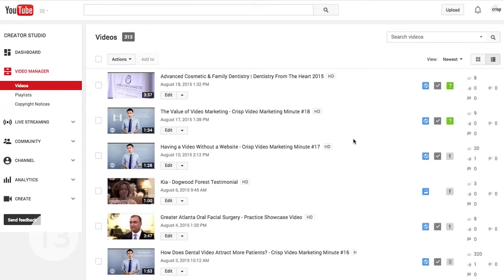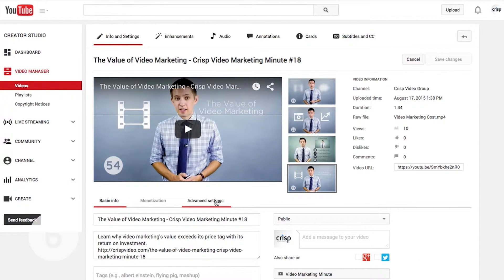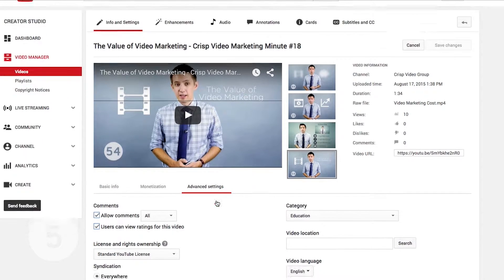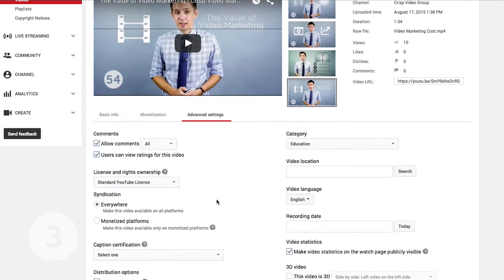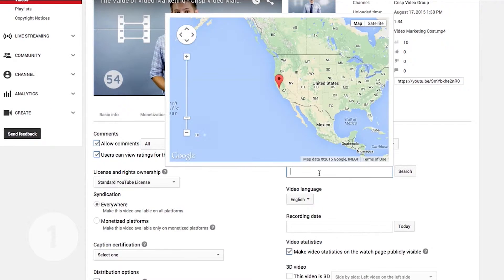Adding Location to Your Youtube Videos - Crisp Video Marketing Minute #21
Learn how to add a location to your Youtube videos.